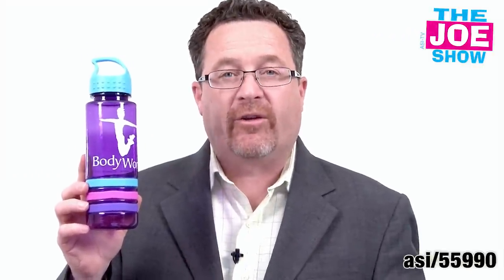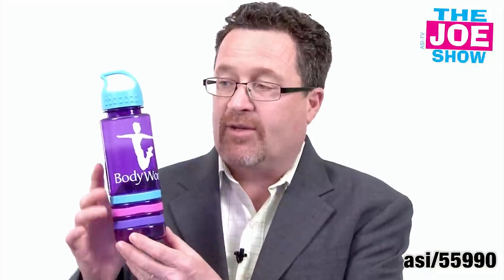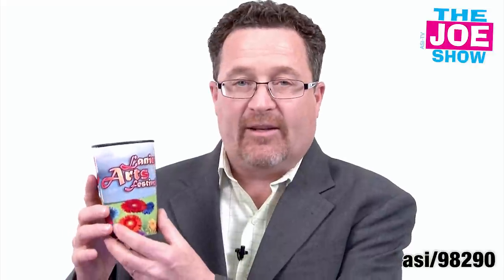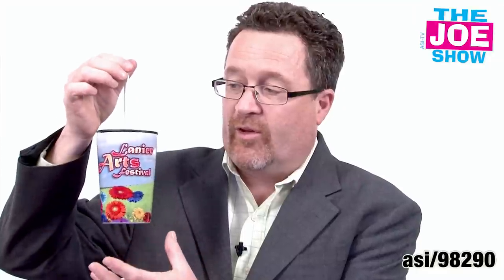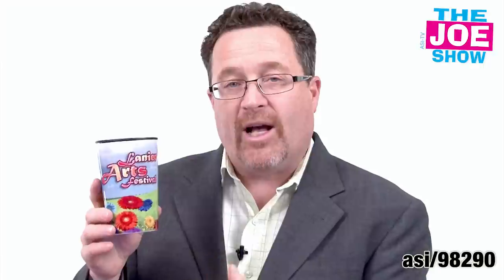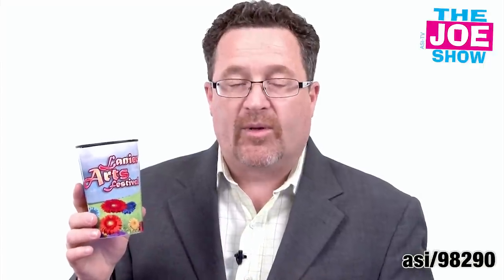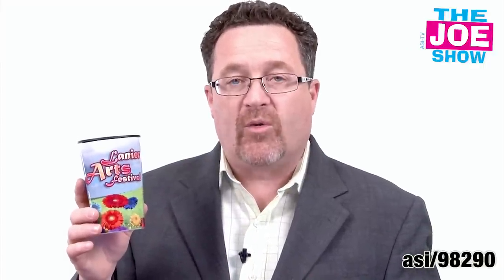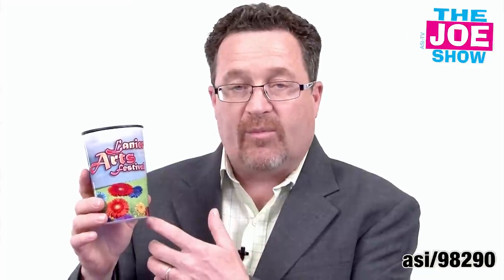Drinkware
Joe Haley, host of the Joe Show, features drinkware products in this week's installment.